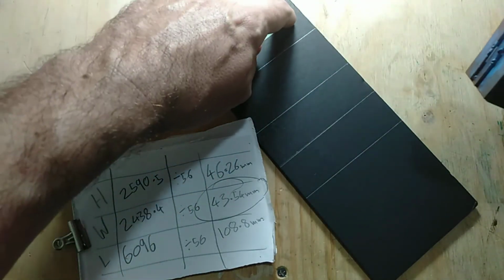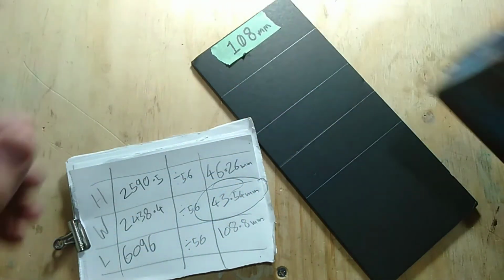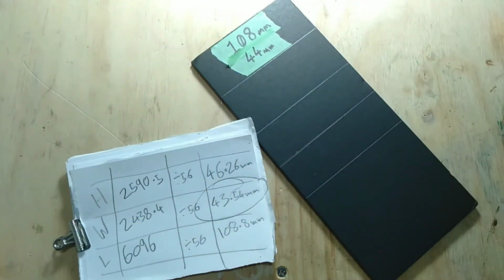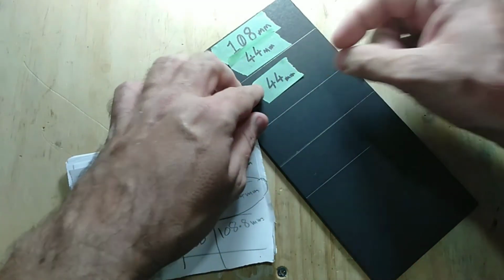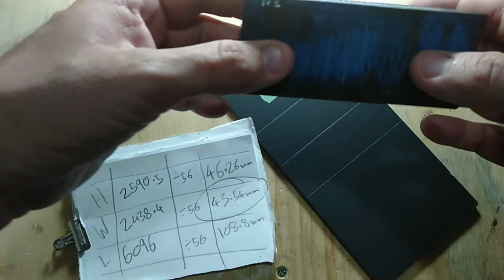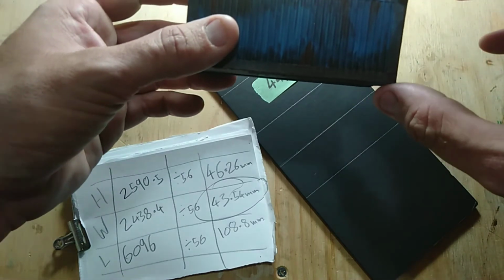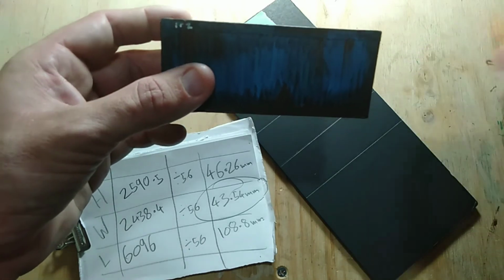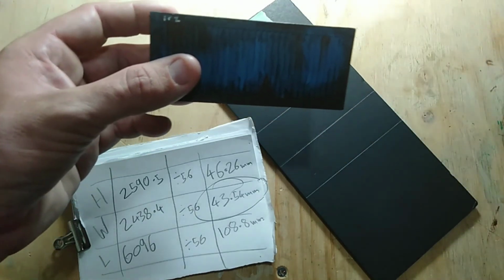Build Mini Shipping Containers (Series 1/4) : Science in a Van ‘Measure and Make’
This is the first video of our four part ‘measure and make’ on building a 1/56 (28mm) scale shipping container series.

In this video we look at what scale is and why it is used. Watch as we work out the measurements we need to make our mini containers.

There are many tutorials out there about making shipping containers. Each has a different focus. We were inspired especially by the ones listed below – thanks!
Science in a Van are a husband and wife team, based in New Zealand, who are dedicated to making science fun and engaging.

Support us as we continue to provide FREE online learning resources…
Follow Science in a Van
In New Zealand? Book us to visit your school or ECE
shippingcontainers scale maker 📌Want us to visit your school or ECE?

🔍 Curious about how our science shows make an impact? Check out real feedback from teachers on our Educator Endorsements page and see why schools across Aotearoa keep inviting us back